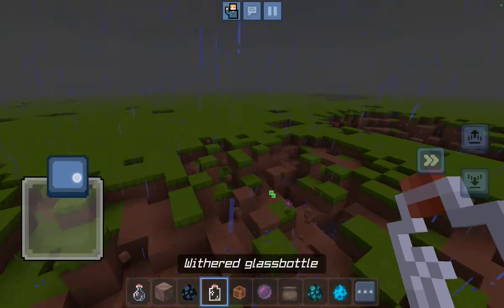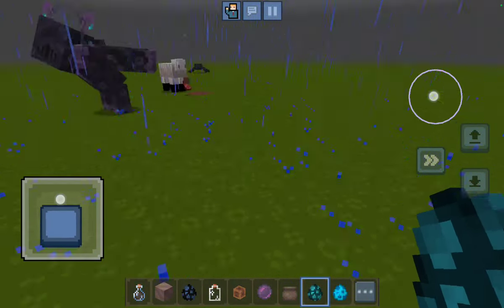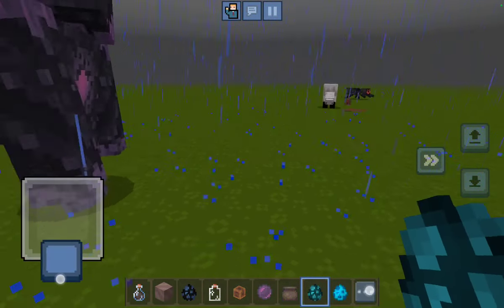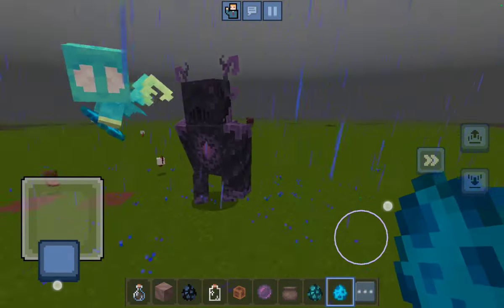Crackers Wither Storm Mod Addon Showcase